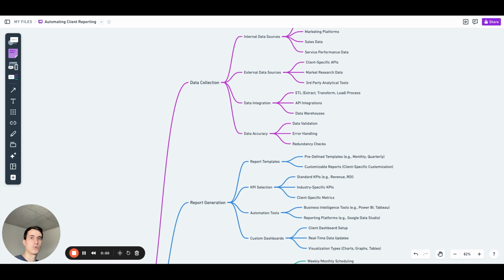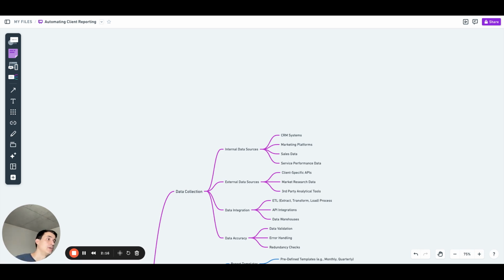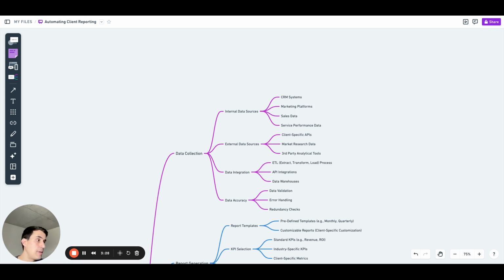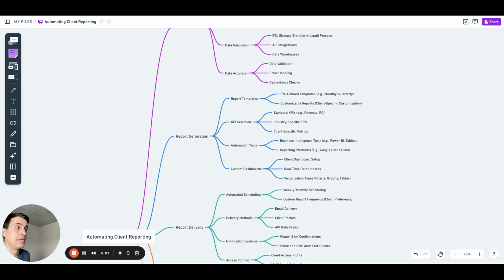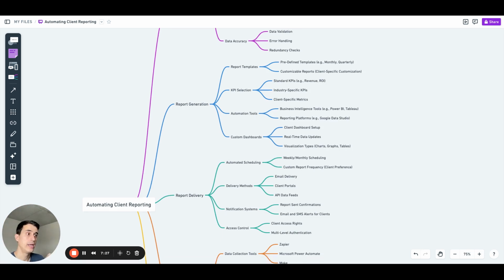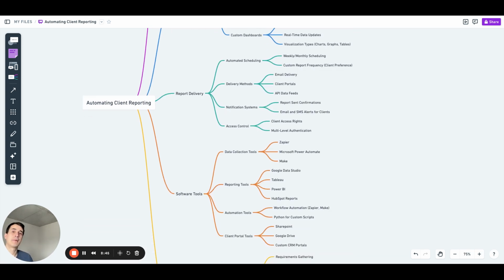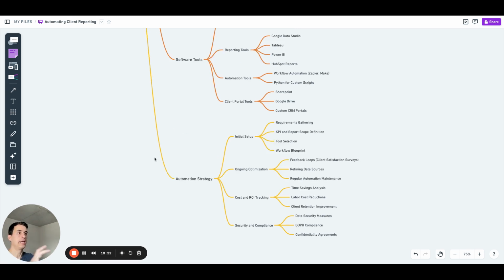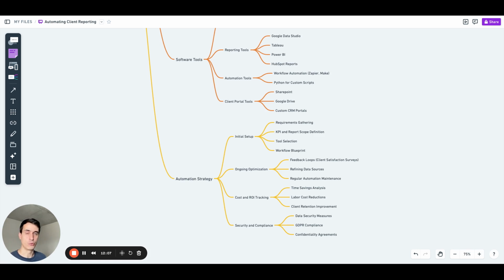Automating Client Reporting for B2B Service Businesses